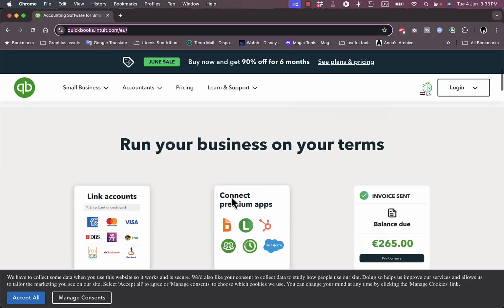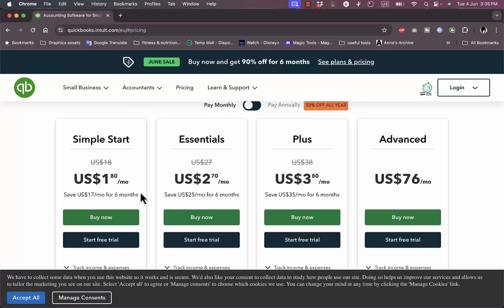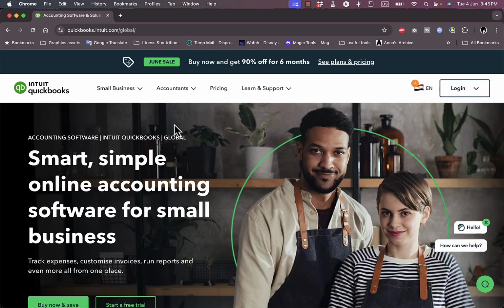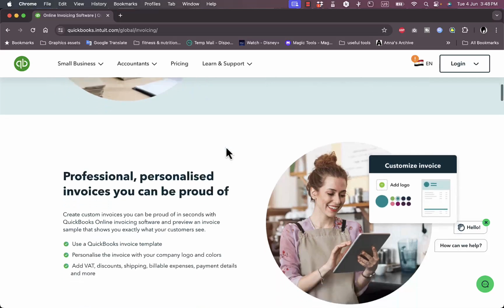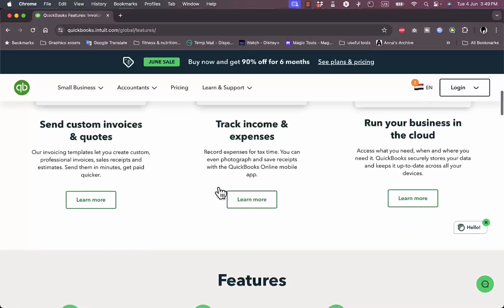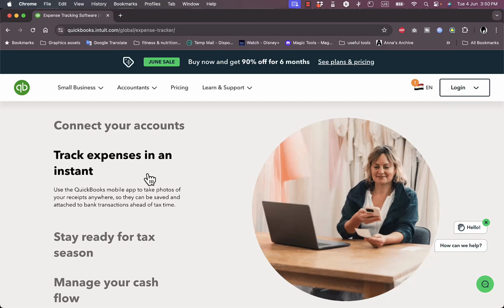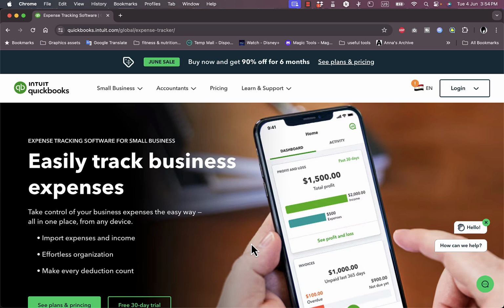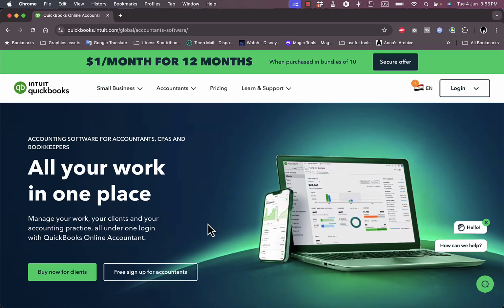Quickbooks Tutorial for Beginners | How to Use Quickbooks Online 2026